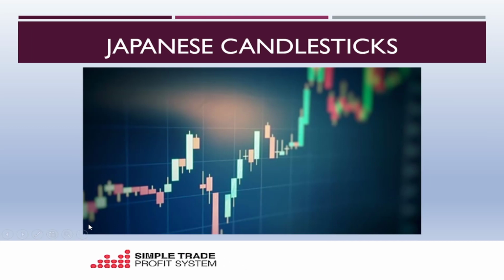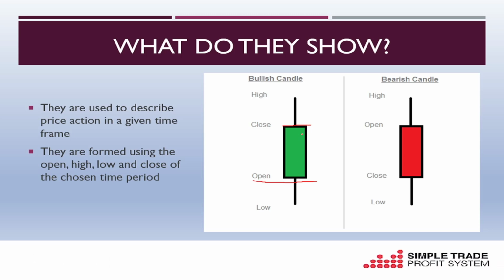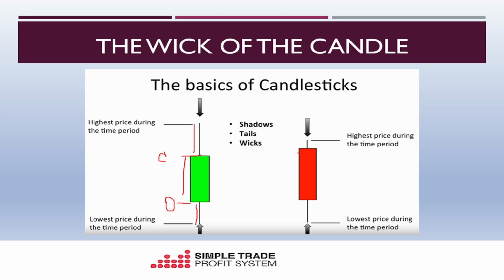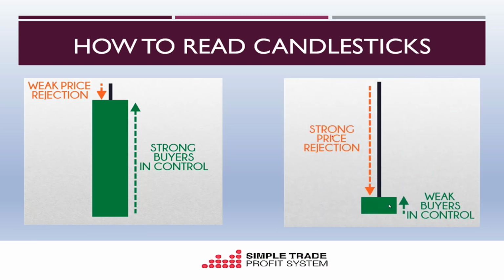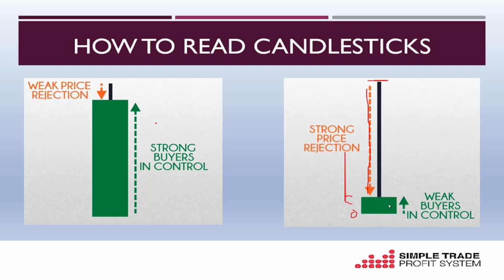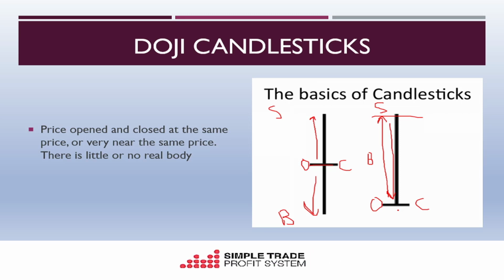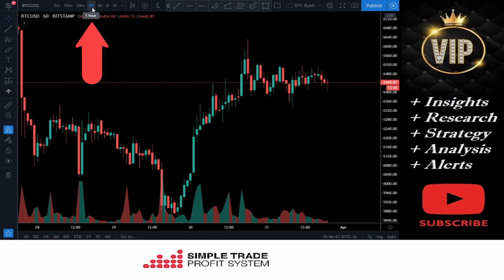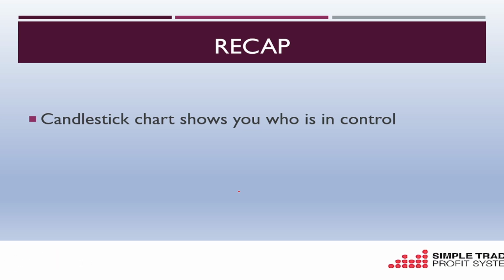Simple Trade Profit System Day 1 with Michael Hinkle (Japanese Candlesticks)